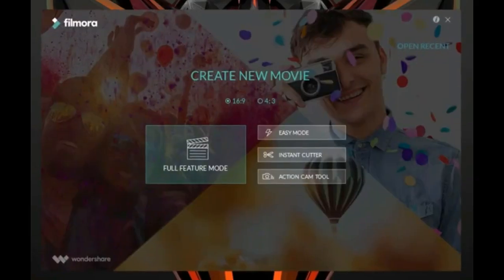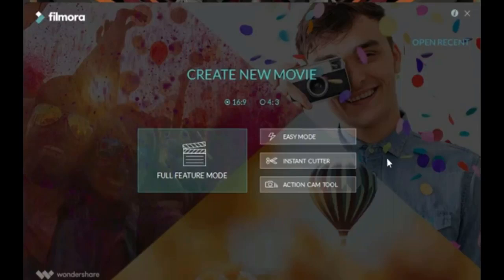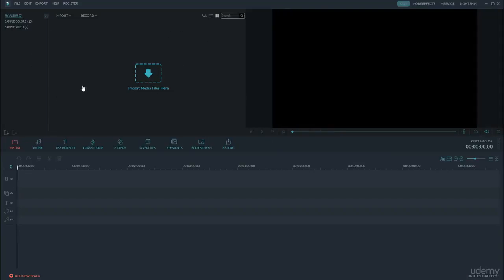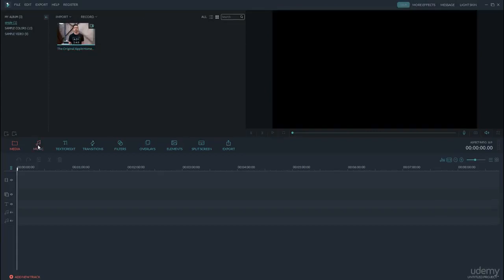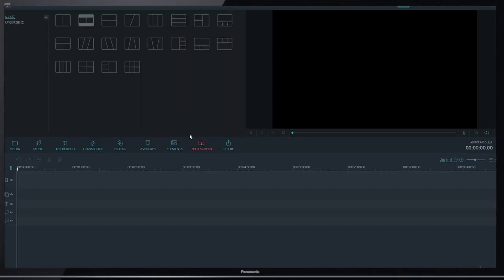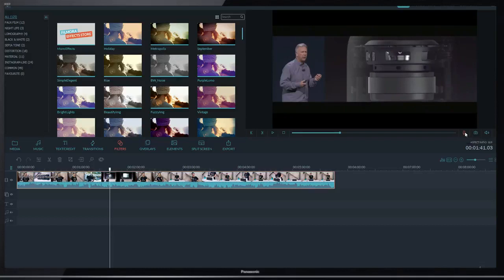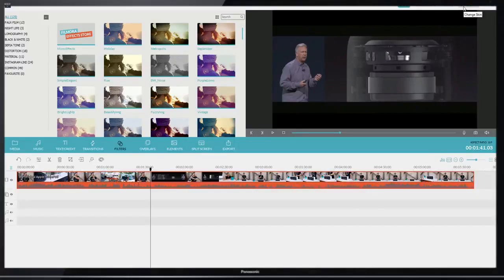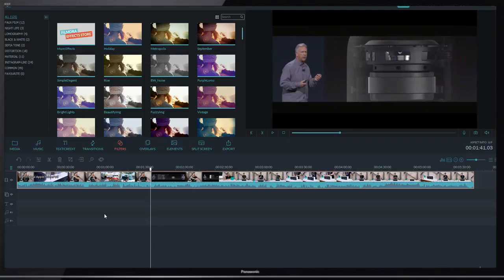Filmora Software Interface Overview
Wondershare Filmora comes with 2 different video editing modes – Easy Mode and Full Feature Mode with two skins (light skin and dard skin) to meet your video editing needs. You can shift the skin promptly by selecting LIGHT SKIN or DARK SKIN at the right corner.